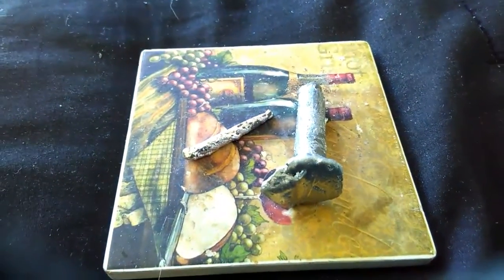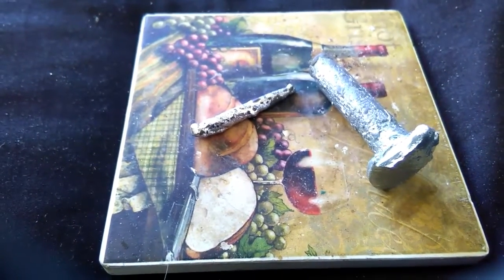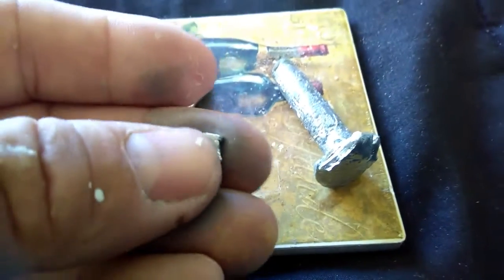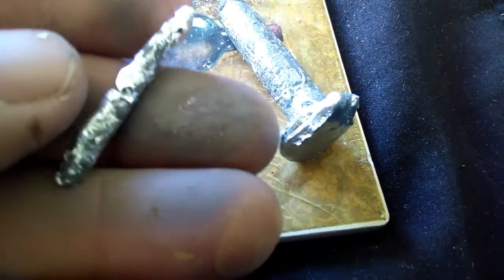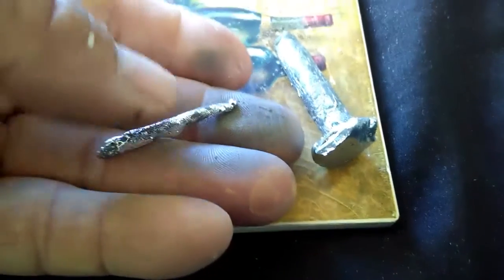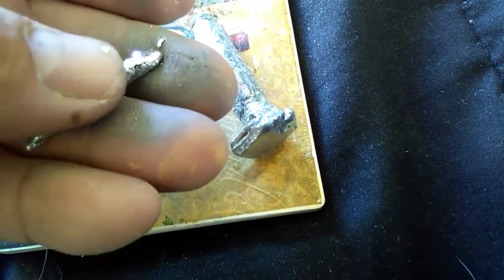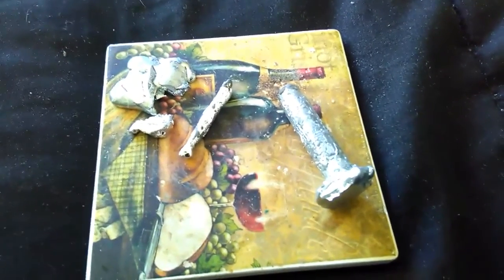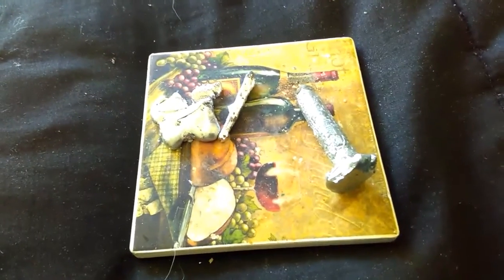UFO : ALIEN ARTIFACTS FOUND ???FROM OUTERSPACE